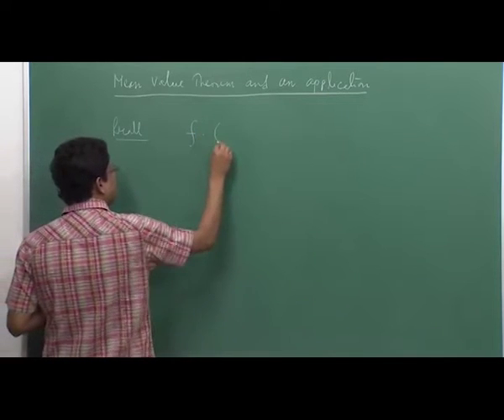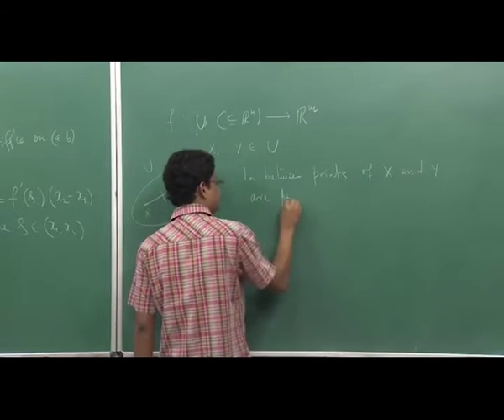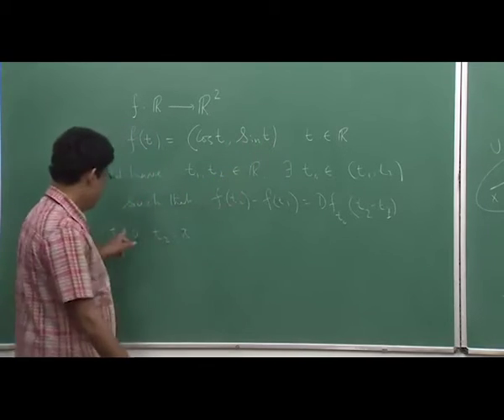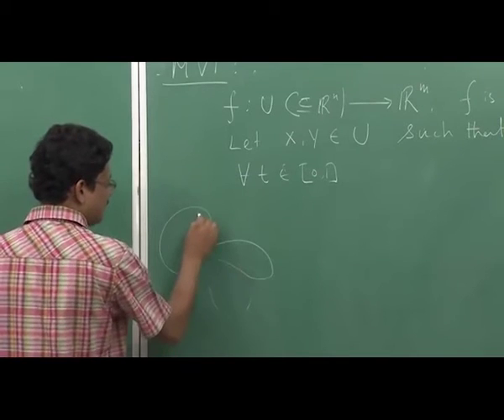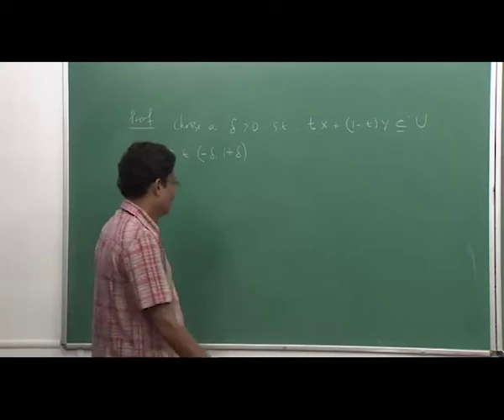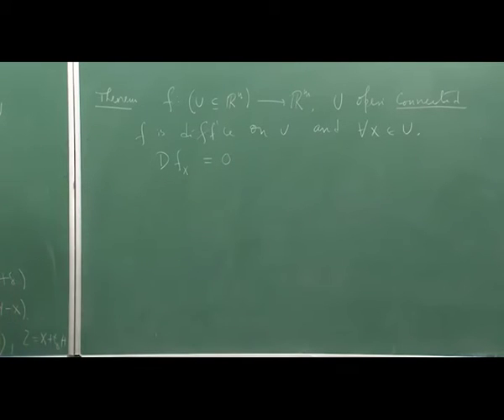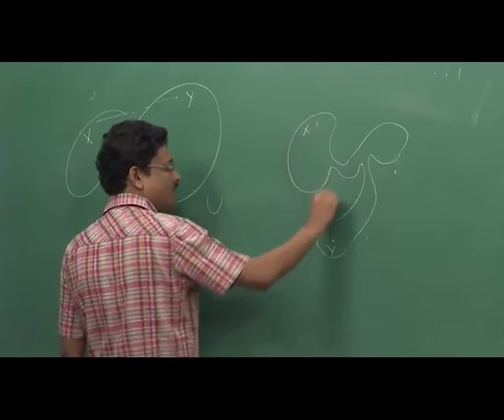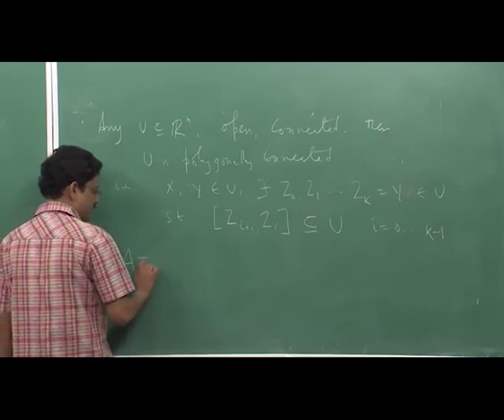Mean Value Theorem mod02lec09VIS 281